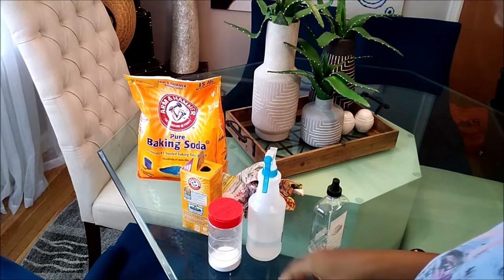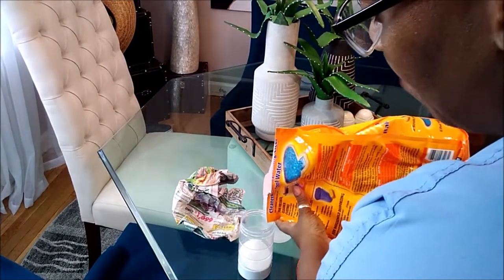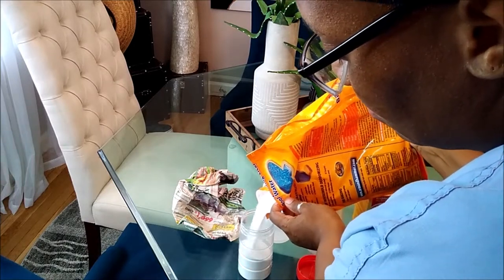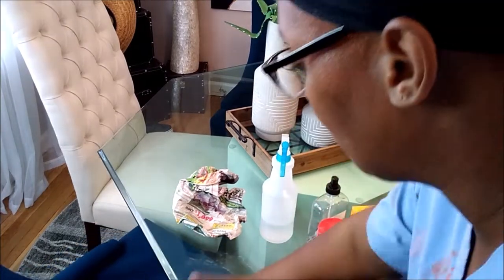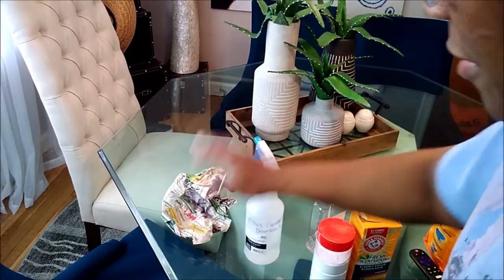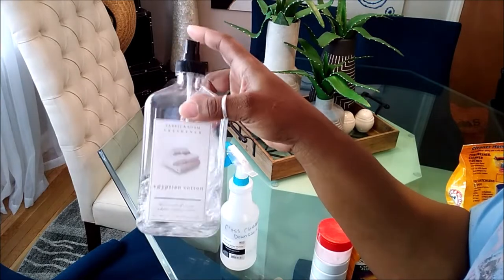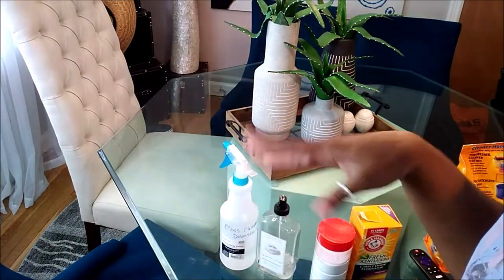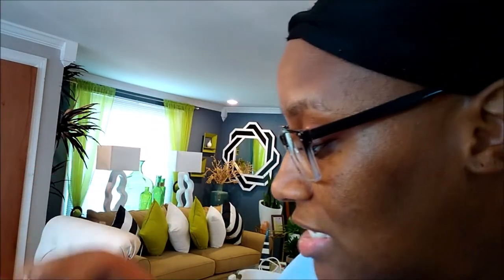CLEAN WITH ME CLEANING MOTIVATION...DIY NATURAL CLEANING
CLEANING INSPIRATION, CLEANING MY TINY HOME, SAHM  CLEAN MY SPACE WITH ME, ALL NATURAL CLEANER, DIY CLEANERS

Intermitting Fasting, WATER FASTING, FRUIT FAST, OMAD, Planet Fitness

BUFFALO NY,14215

Please go support both of my prince's channel's
  RIZZY'S WORLD